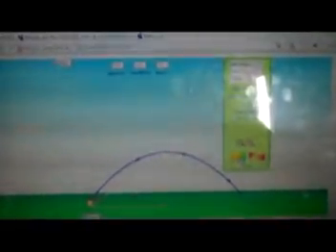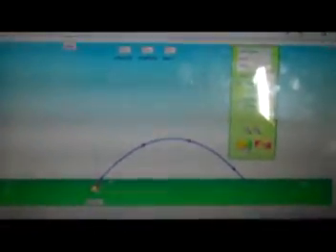MEGAWHOOSH PHYSICS!!!!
my physis project over the megawhoosh and the physics behind it